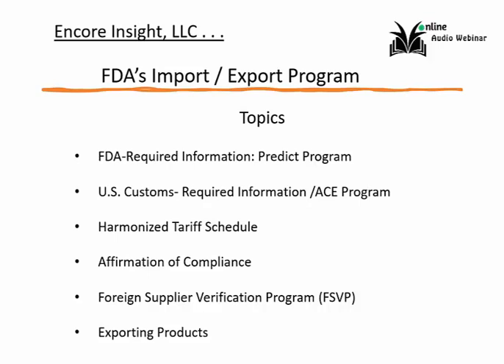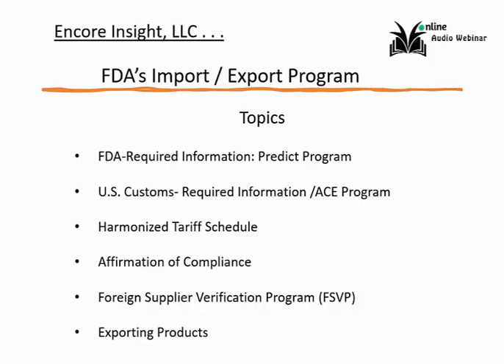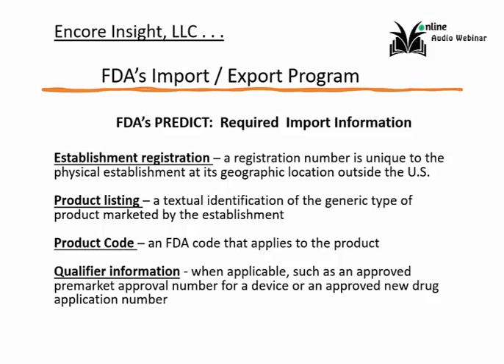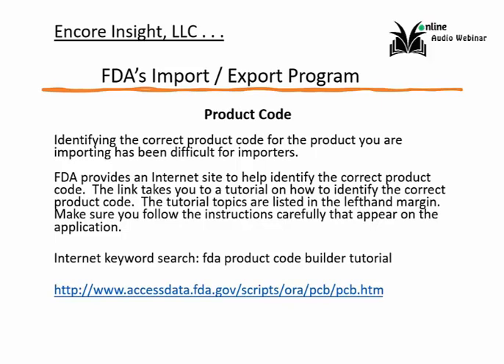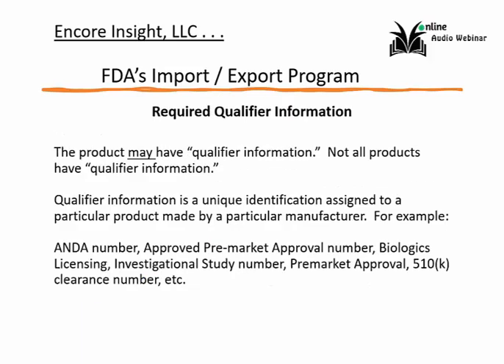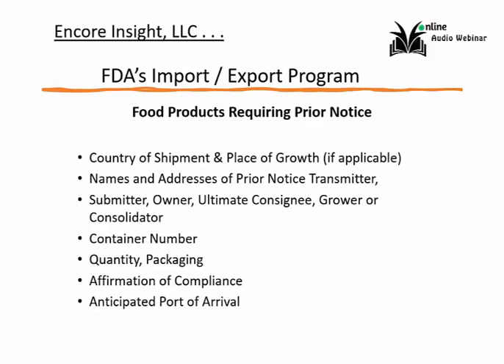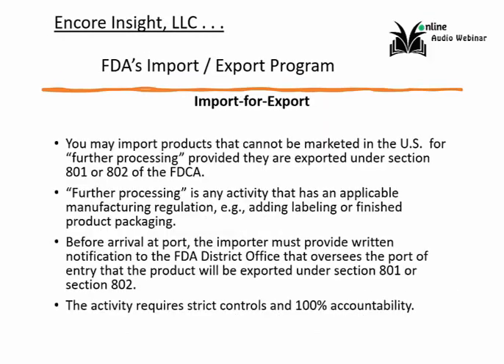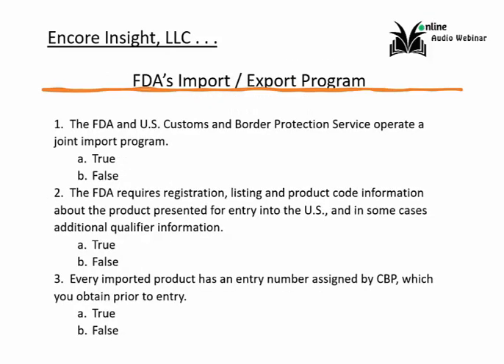FDA’s Import Requirements and 2024 Import Warning Letters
The FDA and U.S. Customs and Border Protection (CBP) require the use of electronic data submission and strict accuracy. The FDA’s data programs interact in real-time with CBP’s. The detention process operates with remarkable efficiency. If you get into trouble, you must know what you can and cannot do. Time is not on your side. Fines and seizures may be your next concerns. If the FDA “refuses” your entry, there is no appeal. The FDA’s import process is complex and detailed and subject to an enforcement process that can become prohibitively expensive for conducting ongoing business. Seemingly small errors can derail your business plans. When and how you manage your operations and computer database makes a significant difference in the success or failure of your import operations and net profits.

For the past several months, the FDA has issued Warning Letters under the Voluntary Qualified Import Source (VQIS) program. The outcome can dismantle a firm’s import business. The benefit of expedited entry under the VQIS program is lost and recovering from that loss may create survivability issues for near-term business plans.

Identify required FDA and CBP information to begin the import entry process.
When to submit entry information
Understand how the information is used.
Identify product identification problems.
What happens with the detention of an entry?
Understand Warning Letters issued to Voluntary Import Qualification Program participants.

The FDA’s statutory authority
Integrated operations of the FDA and CBP
When to submit information
Managing Detentions
Managing Voluntary Qualified Import Source Warning Letters